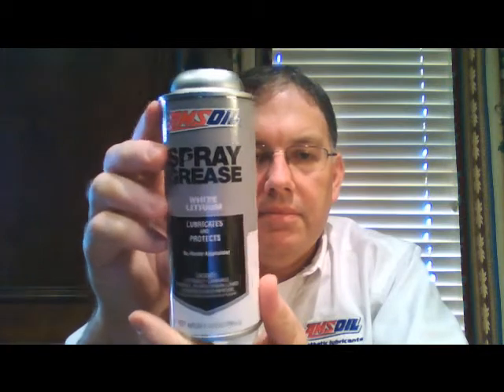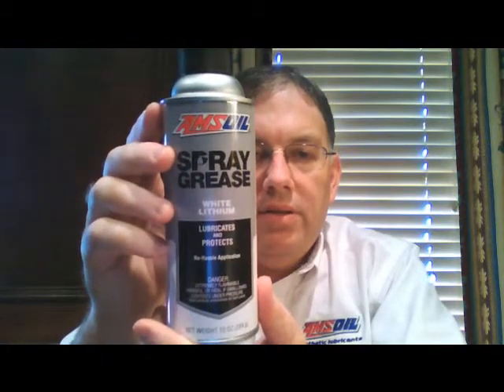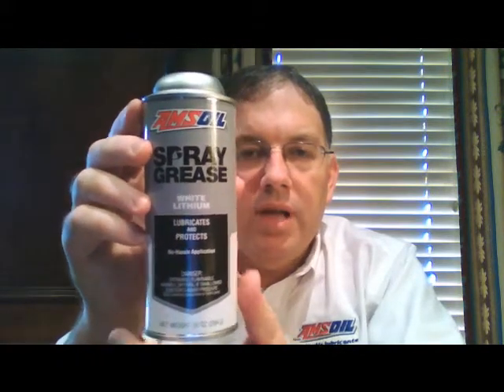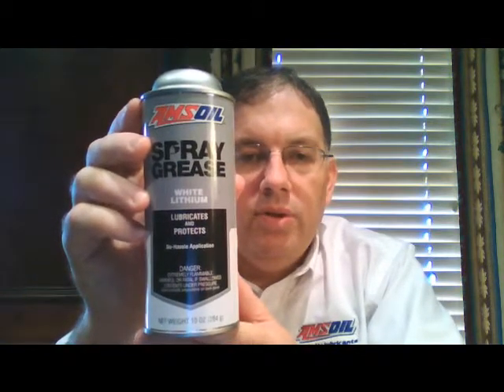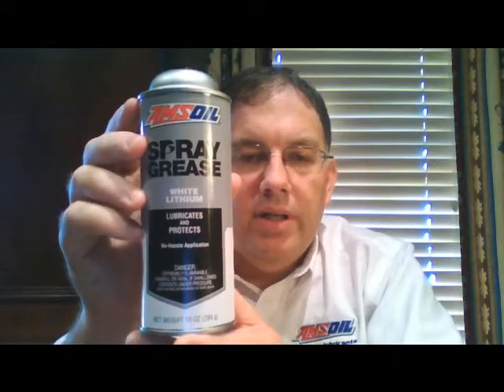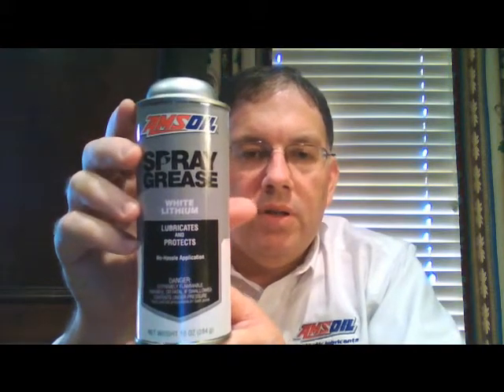AMSOIL GSP Spray Grease (White Lithium)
White Lithium
AMSOIL Spray Grease effectively reduces friction and wear, keeping components running clean and trouble-free for outstanding performance and long life. It applies quickly and evenly and is ideal for greasing hard-to-reach equipment, including hinges, springs and other common applications.
Spray Grease

AMSOIL Spray Grease (GSP) effectively reduces friction and wear, keeping components running clean and trouble-free for outstanding performance and long life. It applies quickly and evenly and is ideal for greasing hard-to-reach equipment, including hinges, springs and other common applications.

Performance Features

Protects against wear and corrosion
Lubricates moving parts for smooth, squeak-free operation
Reduces mess
Adheres to metal surfaces for longlasting performance
Quick, convenient spray gets to hard-to-reach places
Applications

Hinges
Industrial Chains
Latches
Slides
Winches
Overhead Door Tracks
Thrust Bearings
Gears
Cables
Nuts/Bolts
Locks
Guide Rails
Springs
Bushings
Ball Joints
Pivot Points and all external moving parts
Directions
1. Disconnect power source to electrical equipment before spraying.
2. Shake well.
3. Clean area to be lubricated.
4. Spray in light, even coats.
5. Use extension tube for hard-to-reach places.